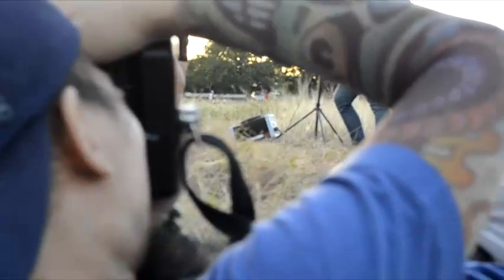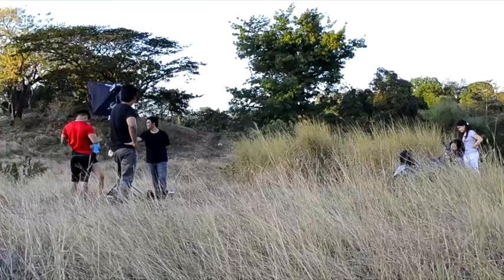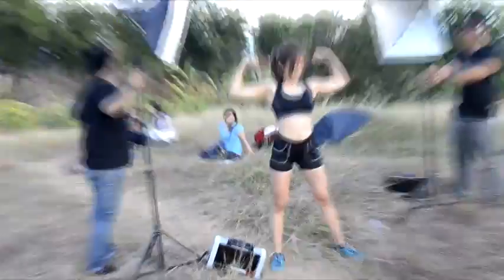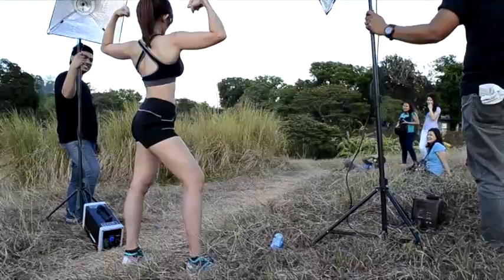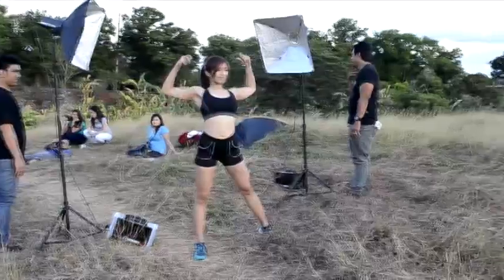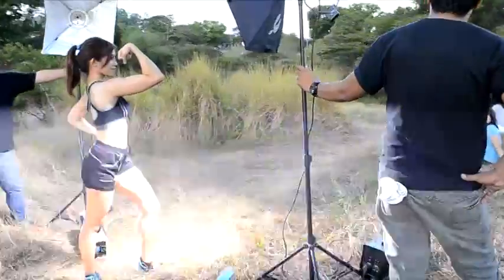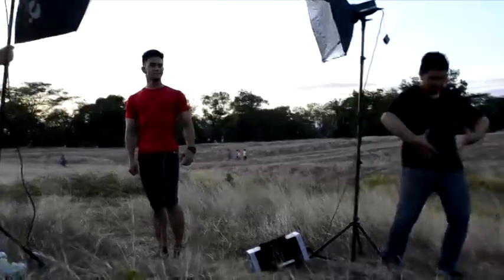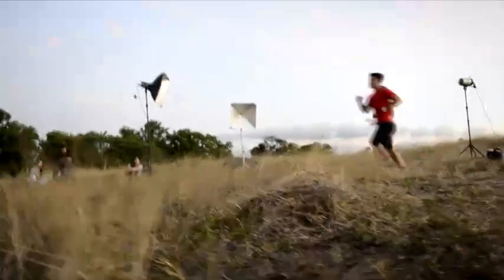Francis Estanislao On Location Photoshoot using Innovatronix Explorer Batteries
On Location Photo shoot using Tronix Explorer XT SE, Tronix Explorer 500Li and Tronix Explorer XT3.

Photographer: Francis Estanislao
Models: Shara & Liyo

Flashes Used
Elichrom BXri 400 (2)
Hensel

Innovatronix